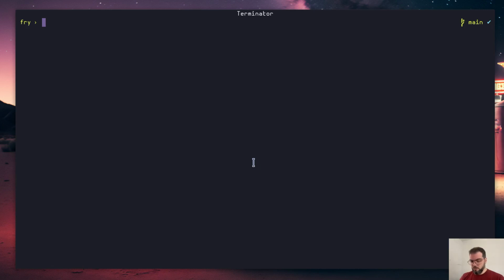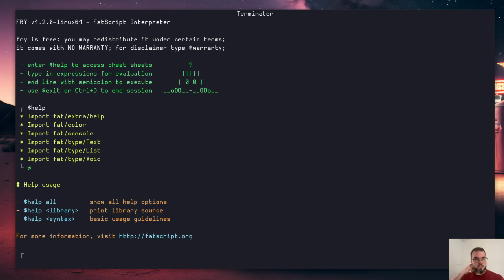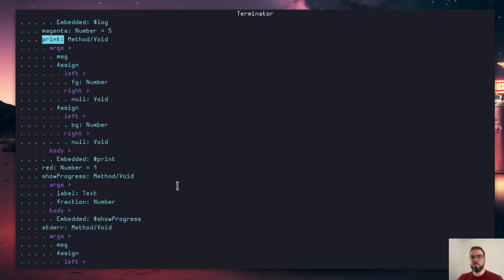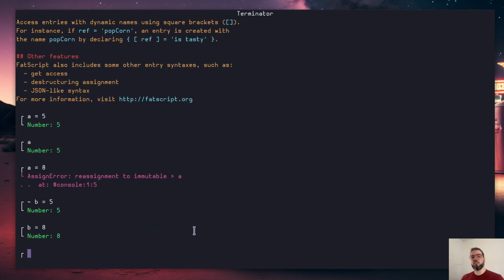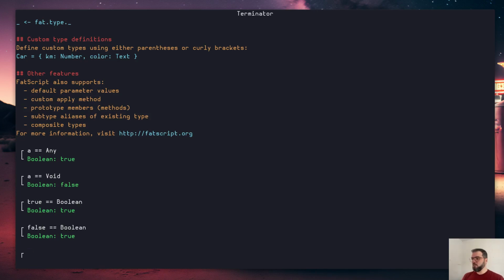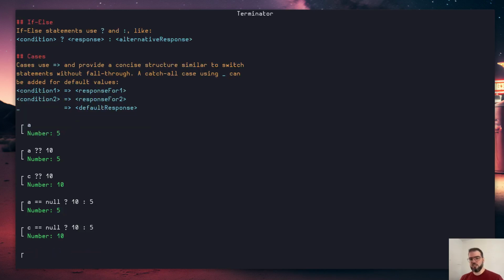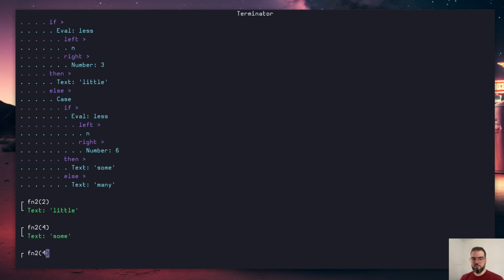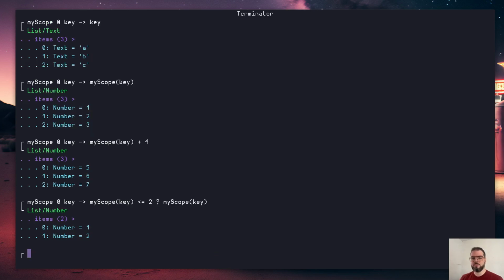FatScript 101: Learn the Basics of the Language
Get started with FatScript in our overview of the language. In this tutorial, we cover formatting, imports, entries, types, flow control, and loops in FatScript. Whether you're a seasoned programmer or new to coding, this video is your gateway to mastering FatScript. for more resources.